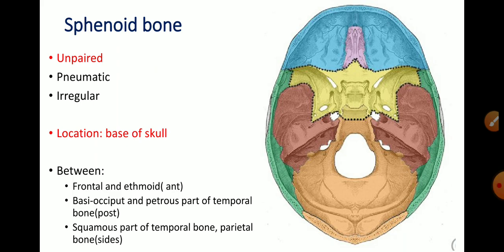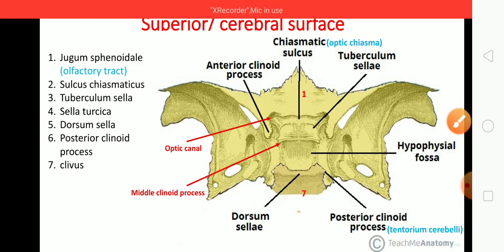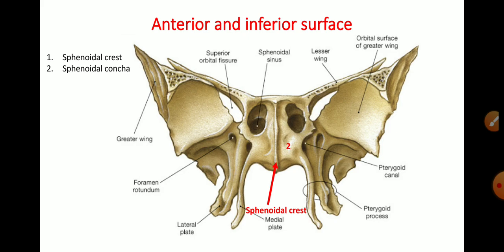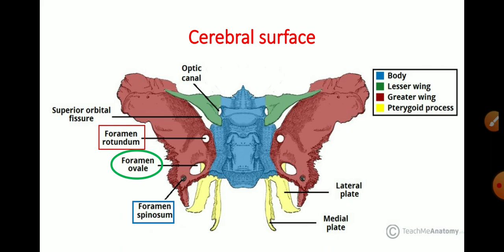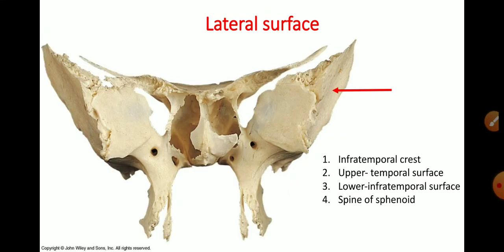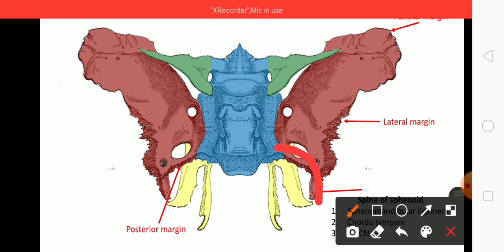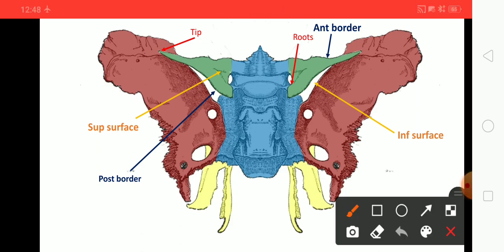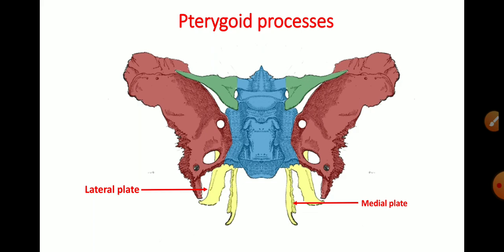Sphenoid bone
PPT with audio